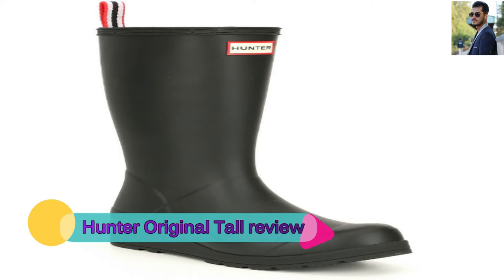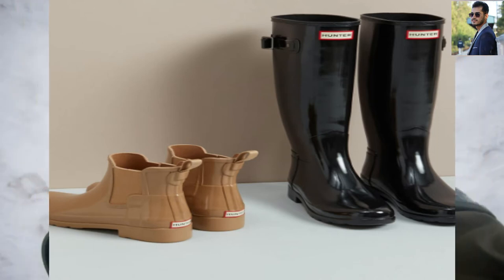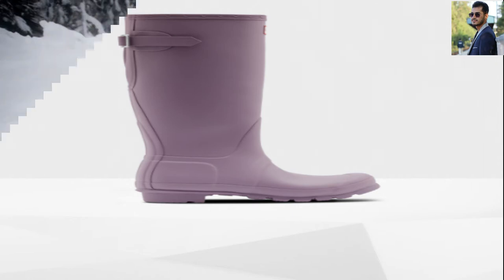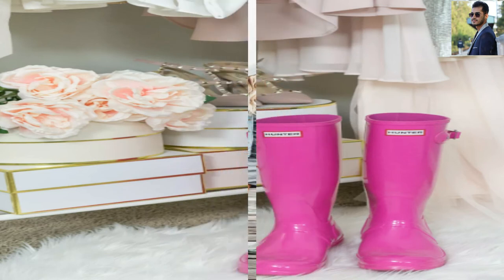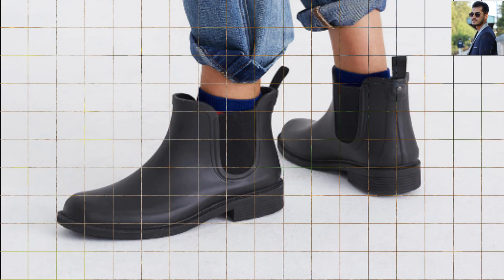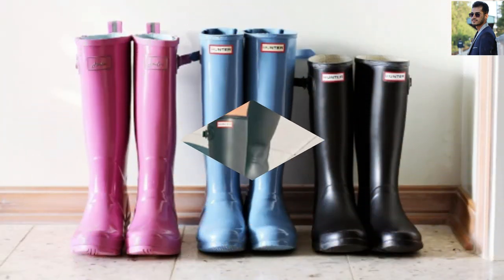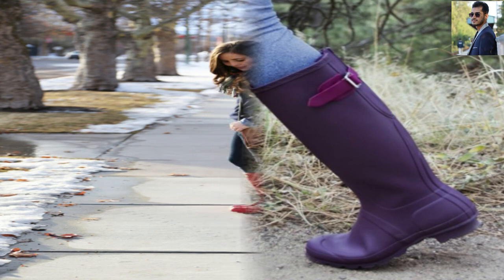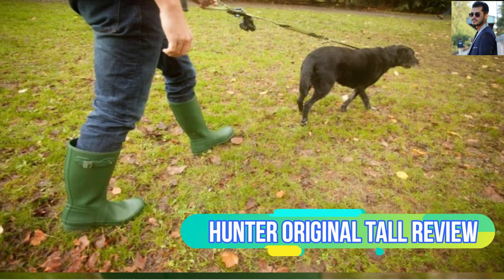Hunter Women's Original Tall Rain Boot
4.5 out of 5 stars    3,802 ratings | 207 answered questions
Fit: True to size. Order usual size.
Size:

Select
Select
 Size Chart
Color: Black

Military Red

Seep

Black

Yellow

Hunter.green

Navy Matt

Black (Gloss)

Black/Matt

Dark Olive

Black Gloss

Black/Matte

Hunter Green

Navy

Navy Gloss

Ocean Blue

Dark.olive

Military Red (Gloss)

Yellow (Gloss)

Graphite

Grey

Ocean

Orange

Violet

Gloss Black

Yellow/Gloss

Dark Slate

Yellow Yellow Ryl
Latex,Rubber
Imported
Rubber sole
Shaft measures approximately 16" from arch
Boot opening measures approximately 15" around
Shine on through the wettest weather with the Original Tall Gloss rain boot.
Vulcanized natural rubber construction with glossy finish.
Pull-on construction that includes adjustable buckles for fit. Please keep in mind that the buckle on this boot is merely decorative and should not be used as an aid to pull the boot on. Quick dry woven nylon lining. Multi-layer cushioned sponge insole. Round toe. Traditional calendared natural rubber sole. The brand advises that a white wax film may appear on the surface of the rubber boots and that it can be wiped off with a damp cloth. This "blooming" effect is not a defect. Blooming is cause